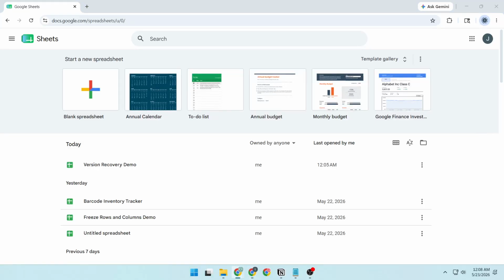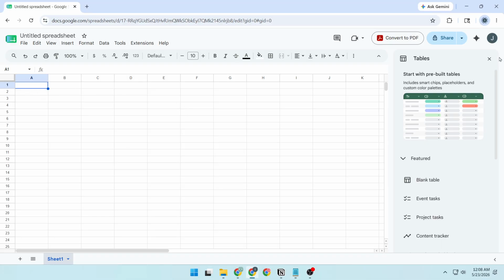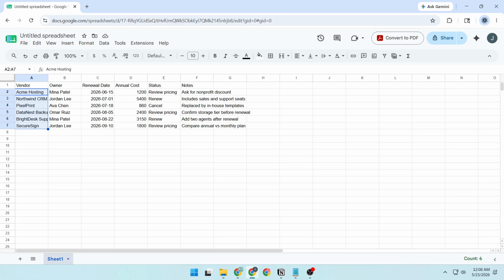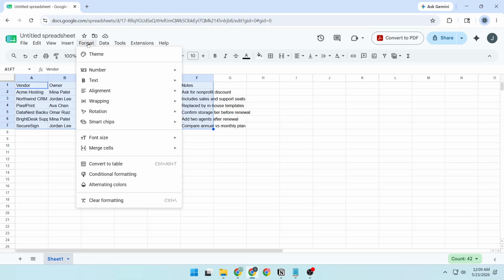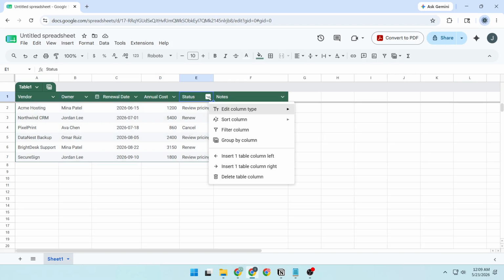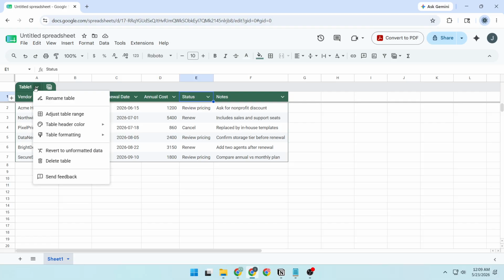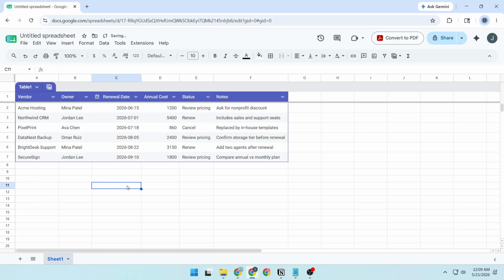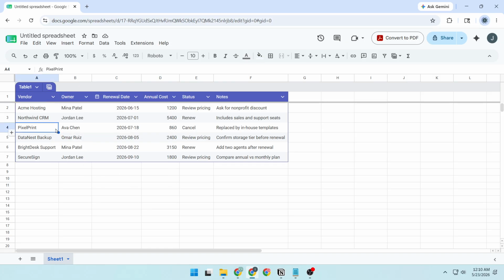How to Insert a Formatted Table in Google Sheets Without Breaking Data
Learn how to insert a formatted table in Google Sheets without breaking your existing data. This tutorial walks through pasting vendor data, converting the range into a native table, customizing the header color, and verifying that filters work and the table range stays contained. Perfect for beginners, freelancers, and small teams managing tracking sheets.